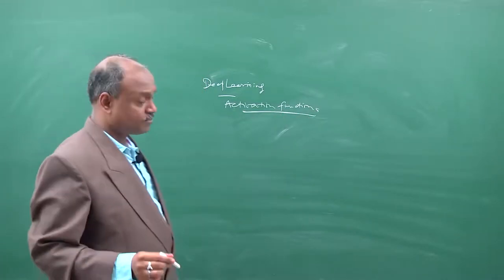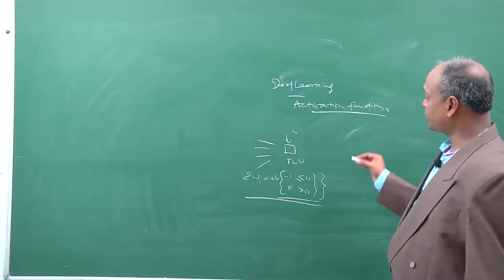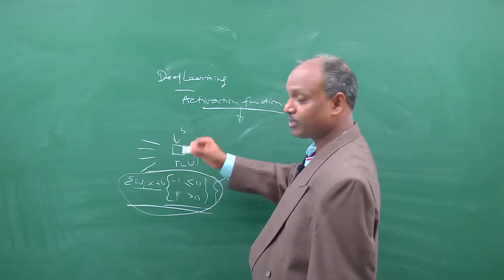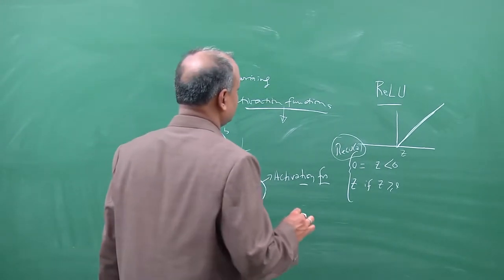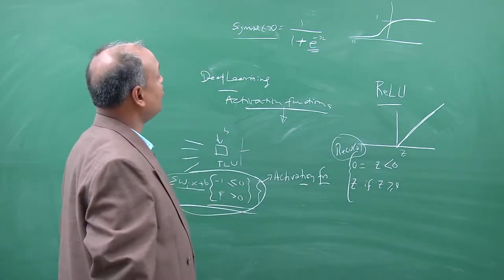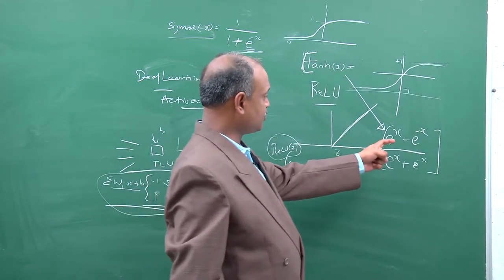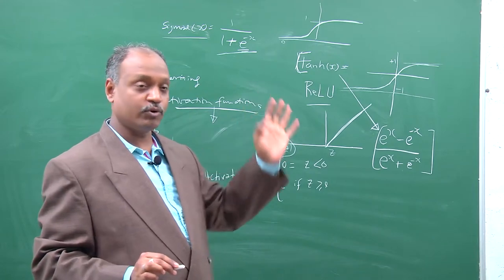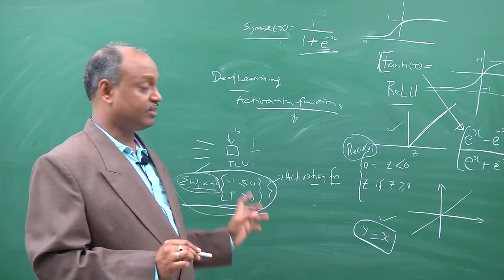Activation functions for Deep Learning | aiensured.com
Any single-layer perceptron in a neuron in a neural network needs a activation function on output of the linear weighted sum of the inputs from the previous layer
Several activation functions have been found effective in neural networks most of them non linear in their nature
Some popular non linear activation functions are the sigmoid function the relu function and tanh function
All these non linear functions give powerful power to neural networks in terms of how they work with Unstructured data